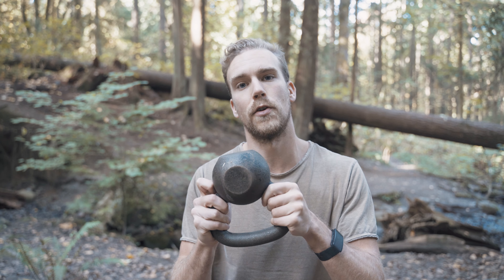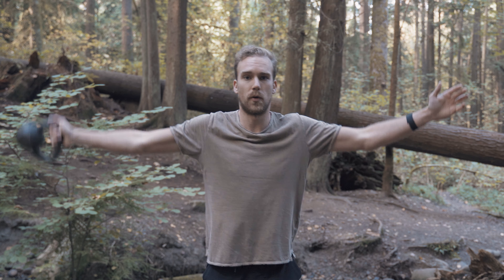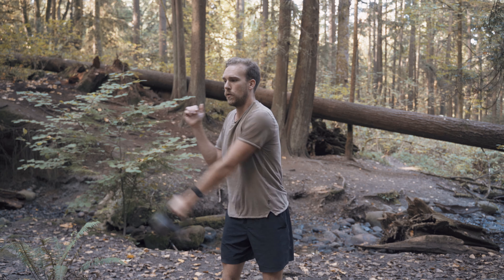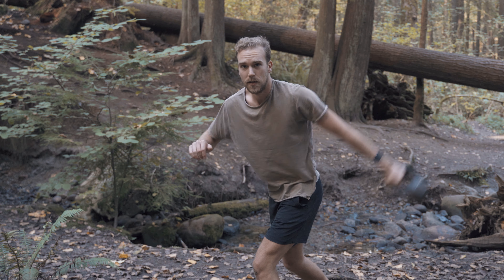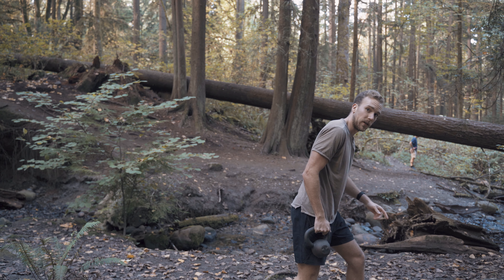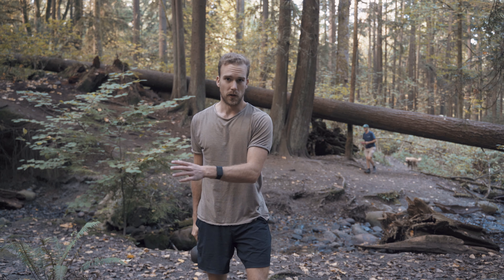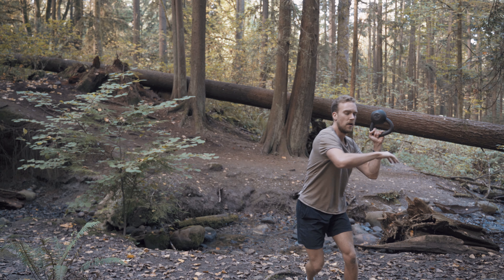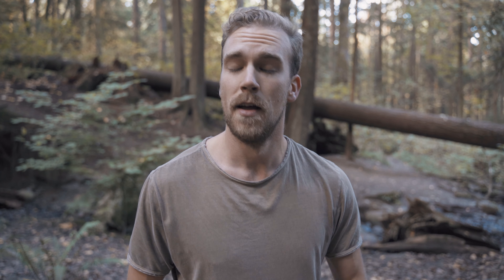Kettlebell Warm Up & Flow Routine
In this weeks video I go over a kettlebell warm up routine. This is a great warm up to do prior to training or sport. I recommend aiming to do 10 - 15 reps  of each exercise. You can do this once or a couple times. Enjoy!